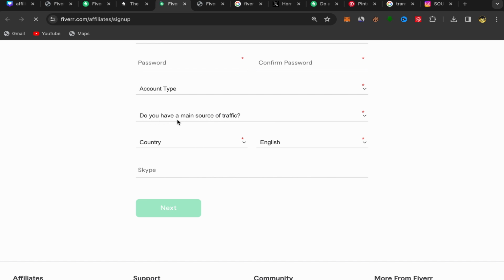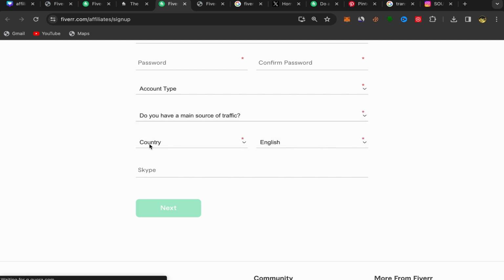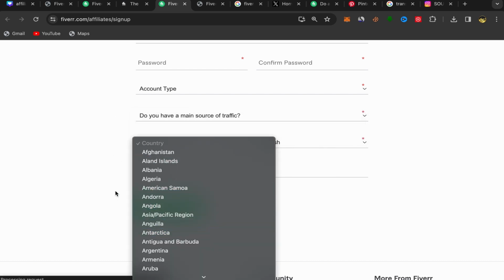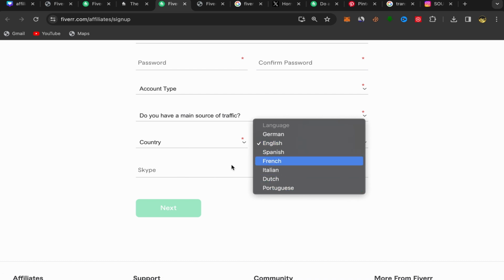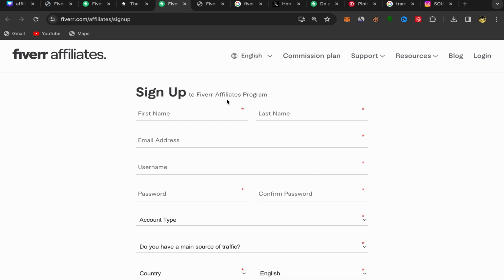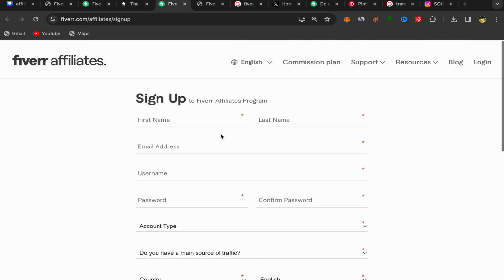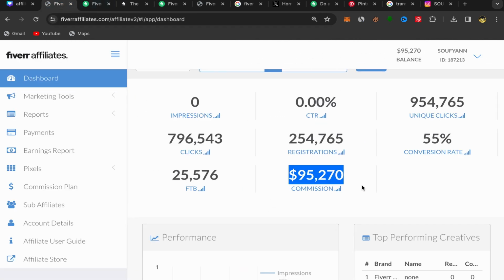How I Made $95,270 With Affiliate Marketing (Full Tutorial)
Welcome to a game-changing episode where I spill the beans on how I achieved a mind-blowing $90,270 in affiliate marketing earnings! 🔥 In this video, I'm pulling back the curtain to reveal the exact strategies, secrets, and pivotal moments that led to this incredible milestone.

- The lucrative affiliate programs and products that fueled my success.
- Exclusive insights into the tactics I used to maximize conversions and earnings.
- Real numbers and milestones that marked the journey to $90,270.

🔥 **Unlock the Secrets:**
This isn't just about the dollars; it's about the strategies that worked. I'll walk you through the proven techniques, creative approaches, and key decisions that propelled me to this extraordinary achievement.

Curious about affiliate marketing, online income, or the specifics of my journey? Drop your questions in the comments, and I'll be hosting a Q&A session to address your queries and provide even more valuable insights.

Don't miss out on future deep dives into the world of affiliate marketing and online success!

Ready to crack the code to affiliate marketing success? Let's do this! 💪💼💻